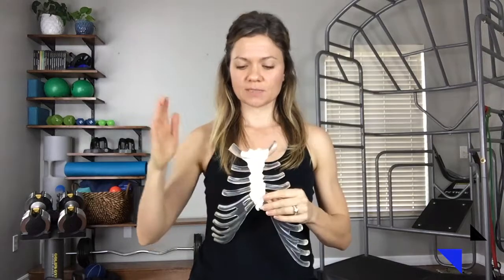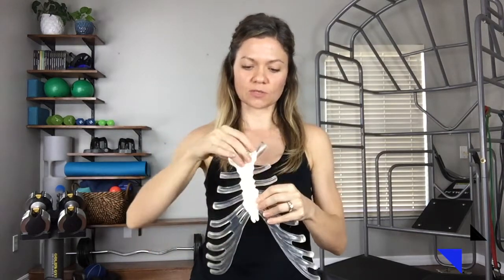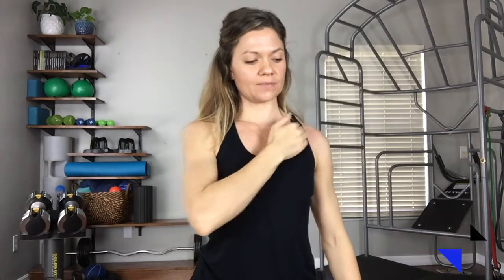Slouch-Proof Yourself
Have you heard? Sitting is the new smoking! Here's a quick Franklin Method experience to help you experience an easy, open upright sitting posture without tension. Give it a try and let me know how it goes!